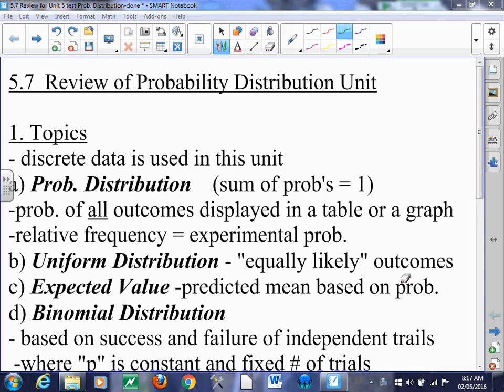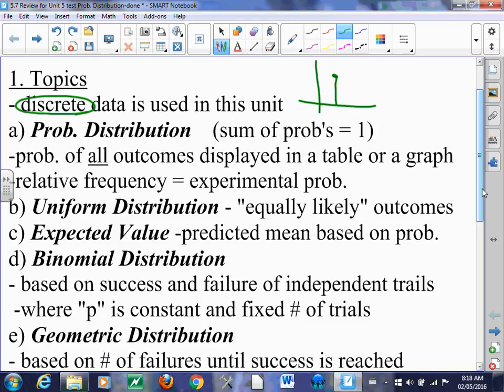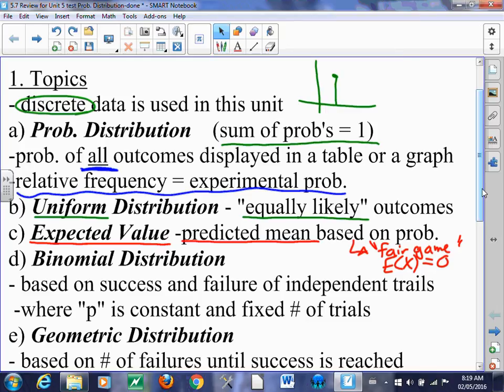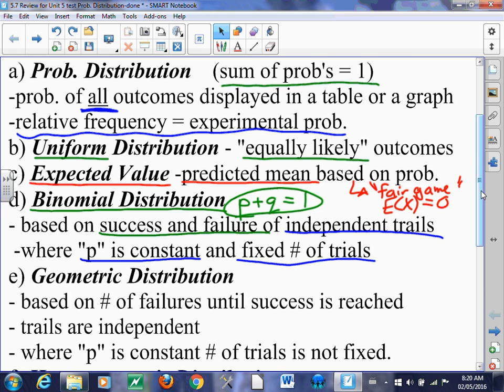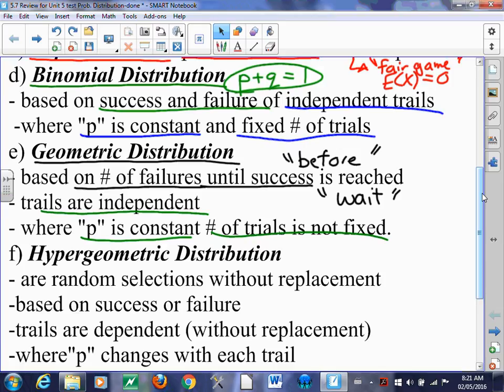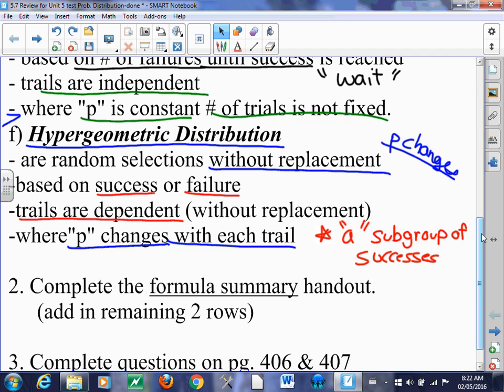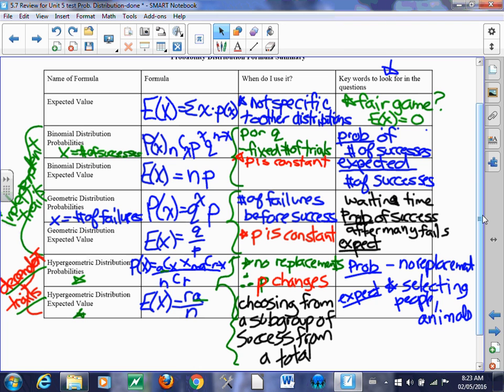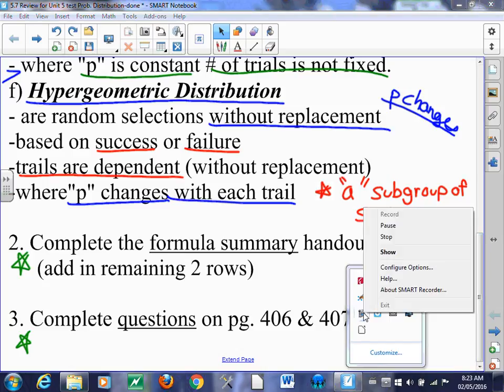video 5 7